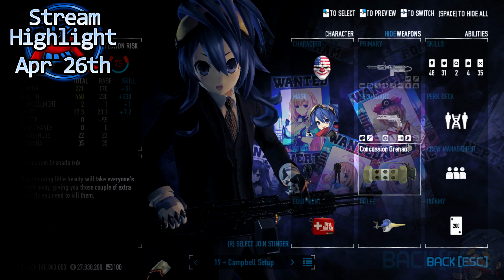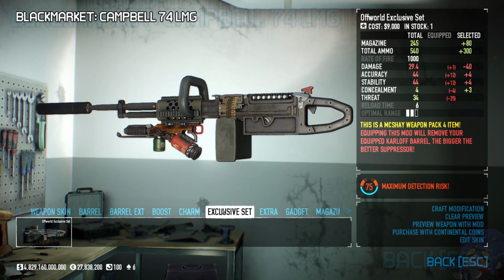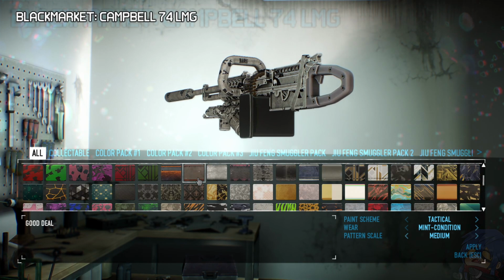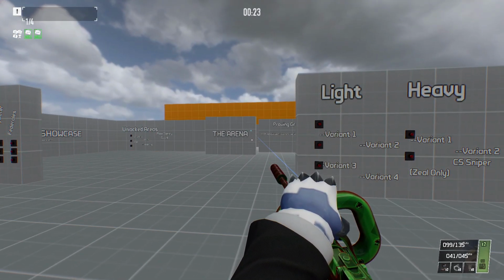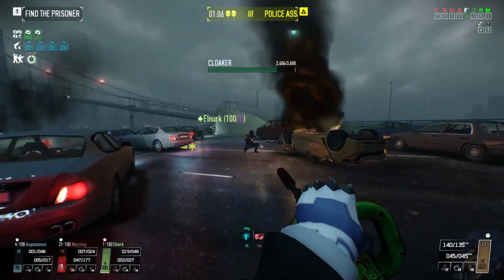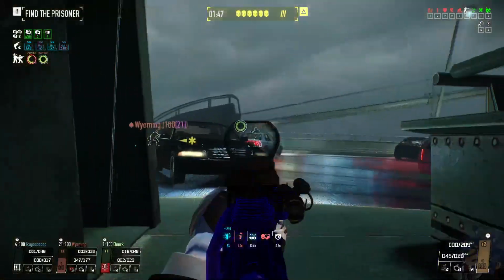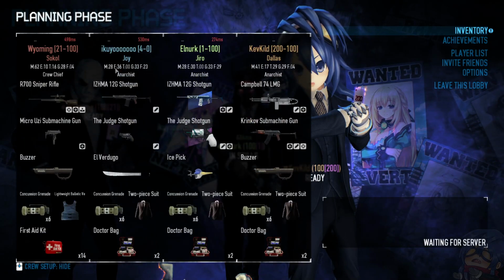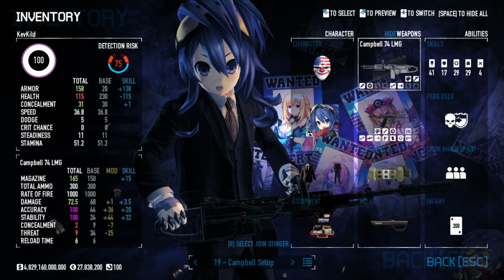The Campbell LMG saved this run - The new KSP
I could consider this a no down, but I was FAKK'd so I dunno. I'll throw the build on another vid, but similar to my LMG Anarchist. Anyways this powerhouse is just stupidly strong and yet kinda sad how it managed to save these poor noobs on this run twice.